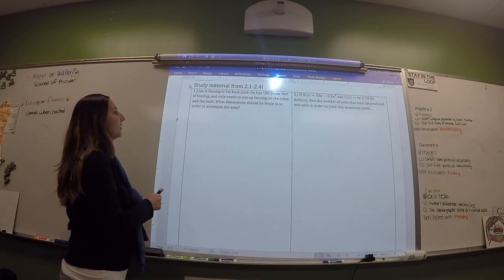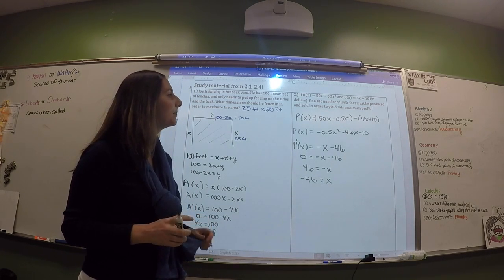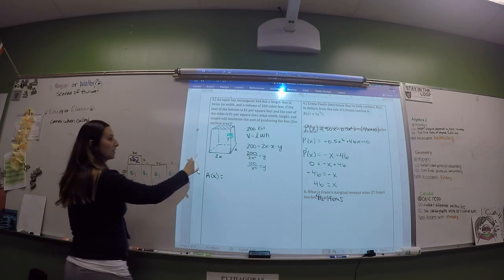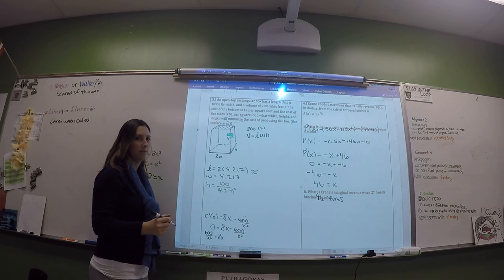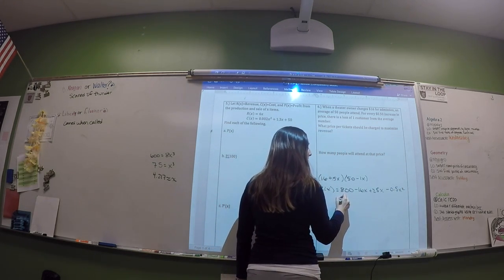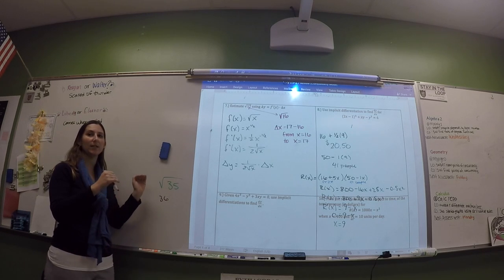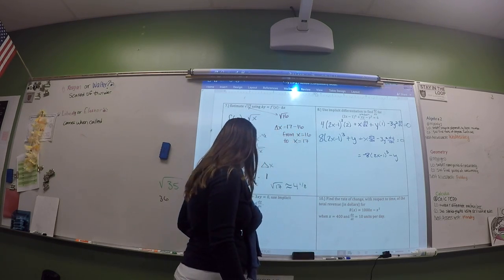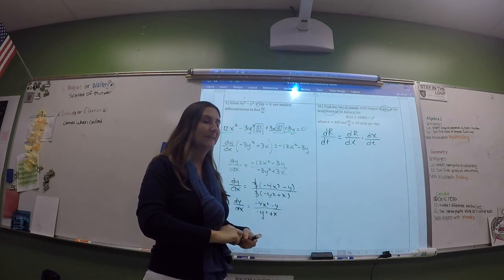Calc Review 2.5-2.7